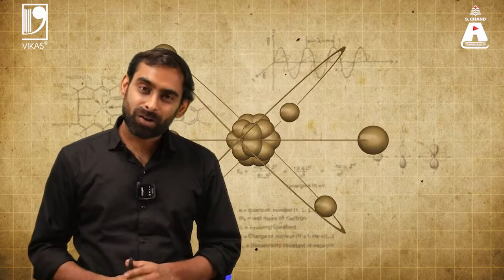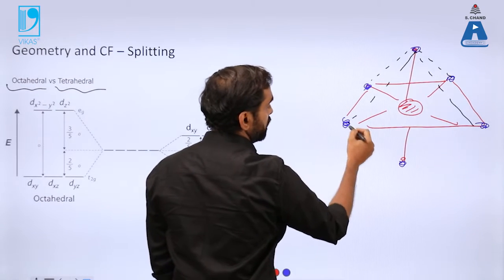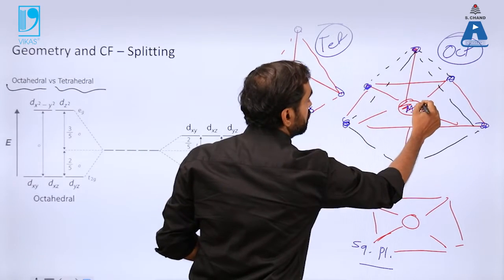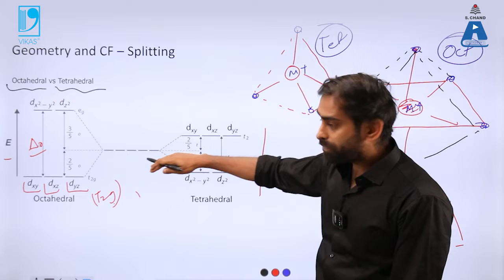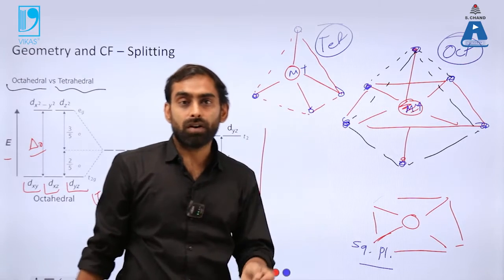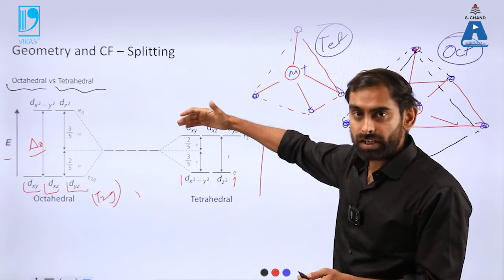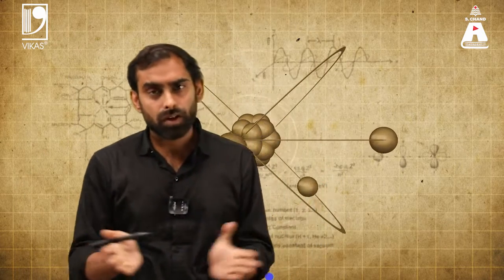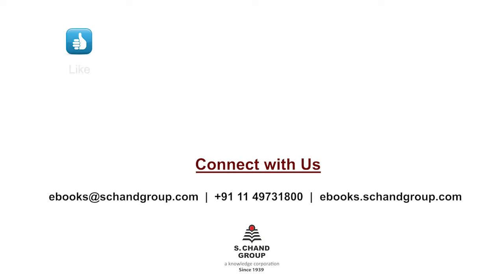Crystal Field Theory (Part 2) | Engineering Chemistry | S Chand Academy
This video explains the phenomenon of crystal field splitting and the energy levels of splitted d orbitals. Moreover, we also understand in this video about the splitting of d orbitals under the influence of various type of ligands and differences in tetrahedral as well as octahedral complexes.